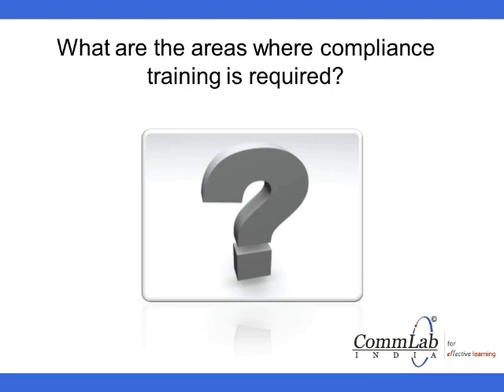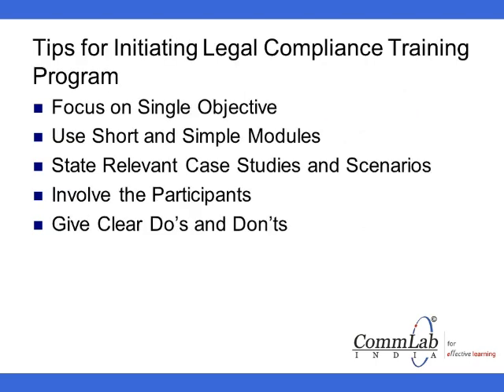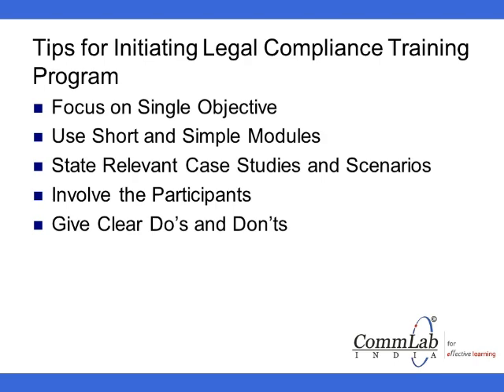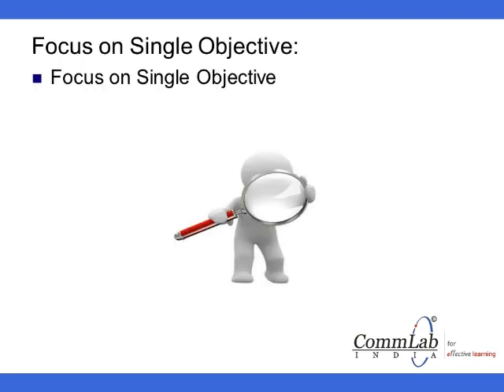How to Start Legal Compliance Training?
Explore the essentials of initiating legal compliance training programs! Understand why compliance training is crucial, its focus areas, and key tips for effective implementation. Discover how relevance, simplicity, roleplays, and practicality enhance engagement and promote adherence to legal standards, ensuring a compliant and risk-free workplace.